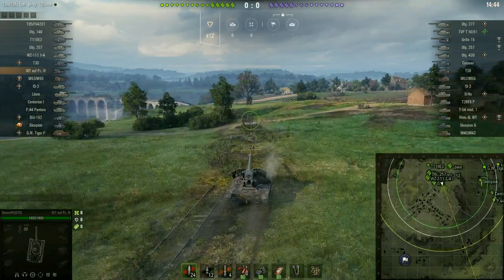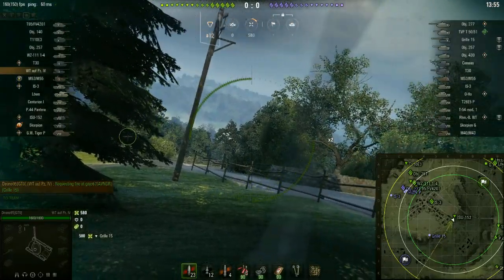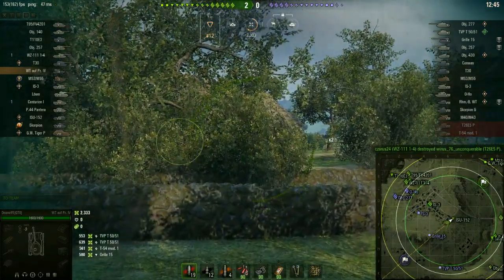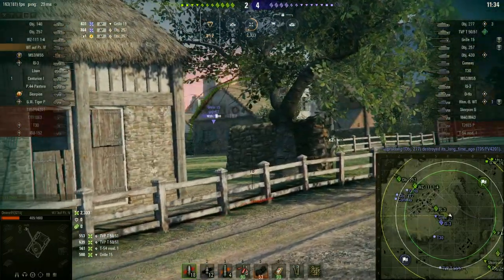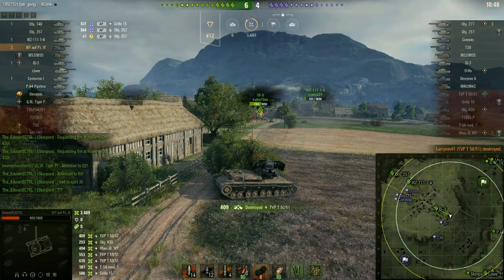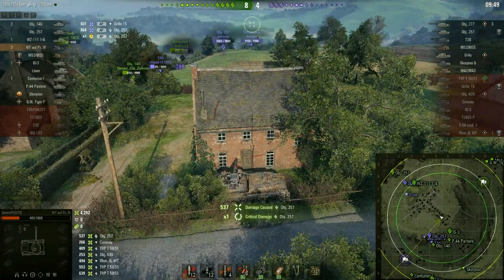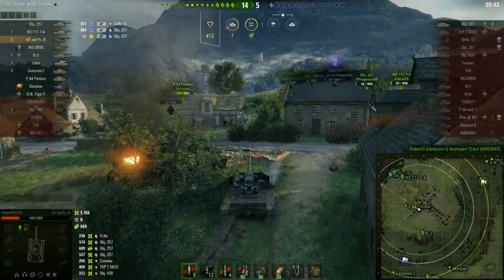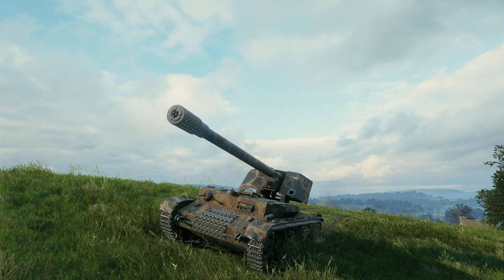WoT 128mm Sniper Rifle Waffentrager Pz4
Taking a look at the WT Pz4 the tier 9 german td in the grille 15 line showing what this thing can do when it can keep its distance.